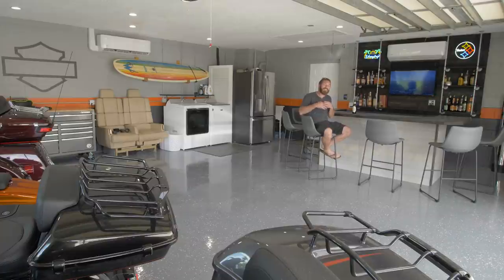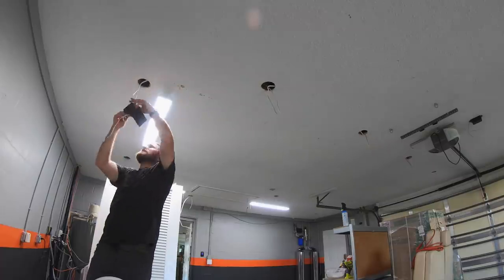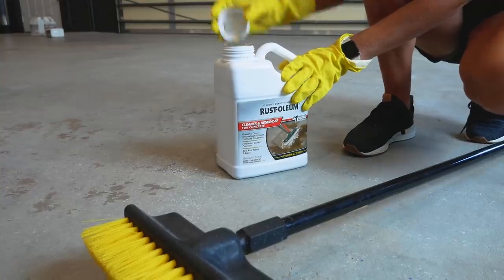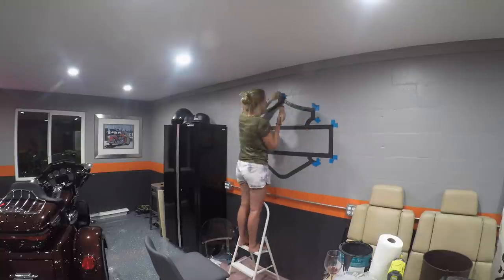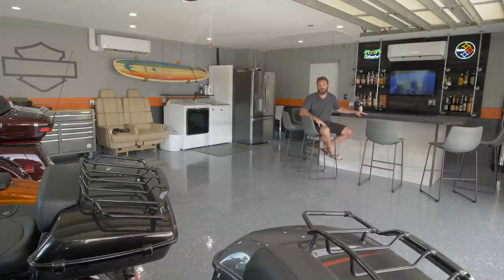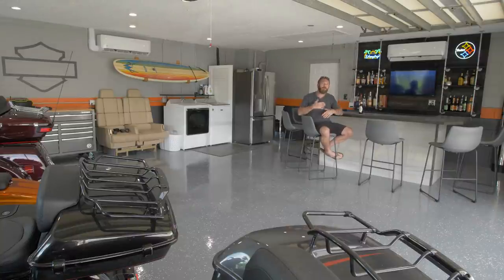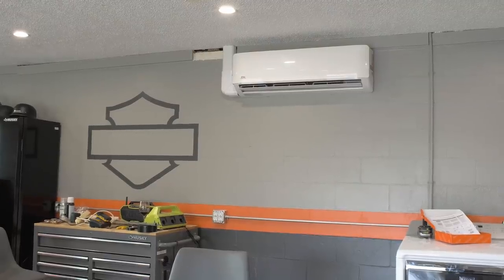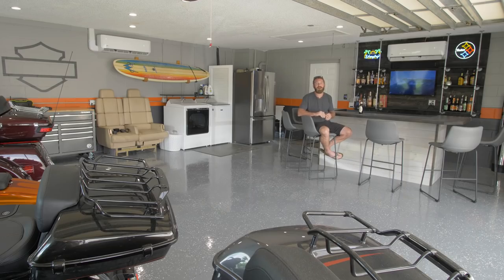Motorcycle Man Cave / Garage Bar Makeover ... a gift to my Dad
We recently surprised my dad with a full garage renovation! He’s a huge Harley Davidson fan and loves spending time by his motorcycles with friends, so we completely transformed the garage into an air conditioned man cave.

Here’s what it took to create this Harley Davidson themed garage:

We brought the Harley Davidson vibes by using their traditional color palette and alluding to their logo with a hand-painted symbol on the wall. The brand new garage floor coating also helped tie everything together with the same colors.

We built the dry bar ourselves. It’s very functional and we think it looks great! You can follow our plans to build your own The TV, neon signs, and full stock of spirits were the perfect finishing touches!

With year round heat and humidity, a Florida garage is not typically the best location for summer hang outs - so we completed the project with a multi zone mini split air conditioner from Cooper&Hunter. These units are affordable and easy to install, as they didn’t require any duct work. They’re also energy efficient and can be customized to fit pretty much any project.

For more details on this garage transformation, check out our written article

BE SOCIAL